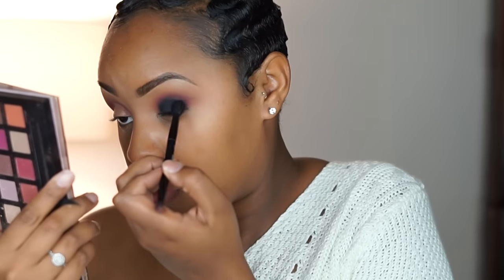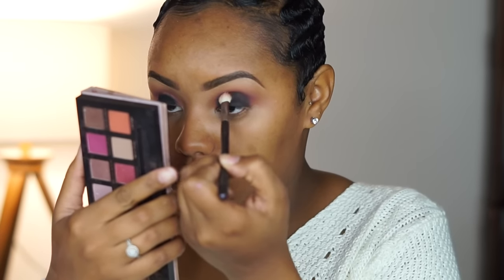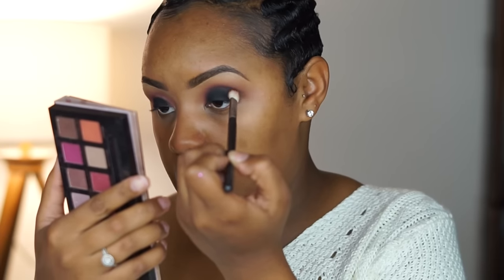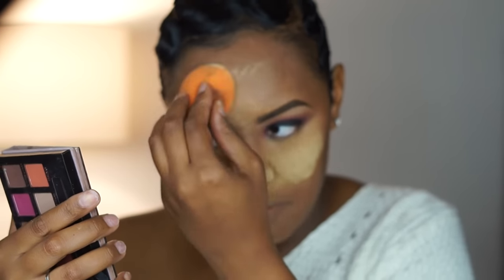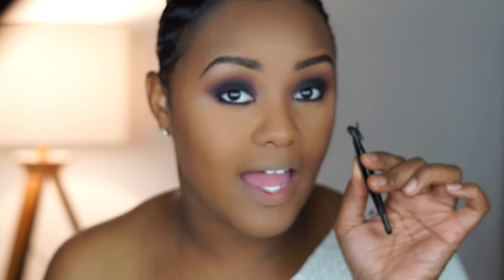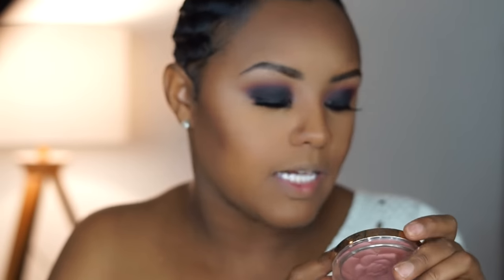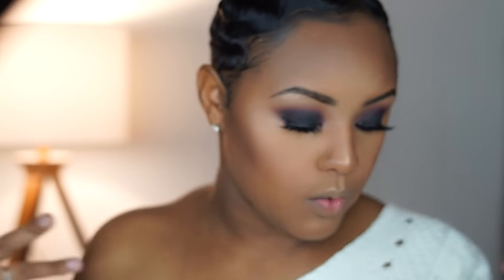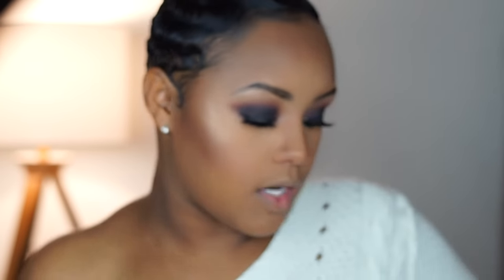FALL SMOKEY EYE TUTORIAL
Hello Dolls & WELCOME BACK TO MY CHANNY!!!

This fall smokey eye tutorial focuses on the eyes. I sped through the rest of the steps. I’m still struggling with my new lens so PLEASE be patient with me because I know it was blurry! I love you all. Details below.

F A C E:
Loreal Pro Glo Foundation 211
LA GIRL Pro Conceal Pure Beige
LA GIRL Pro Conceal Beautiful Bronze
Sacha Butter Cup Setting Powder
Makeup Shayla Tartiest Palette

E Y E S:
ABH RAW SIENNA
ABH BURNT ORANGE
ABH LOVE LETTER
JUVIAS PLACE JEZEBEL
ABH NOIR
Sephora Lashes- FLIRT

L I P S:
Revlon Lipgloss Peach Petal

My blog features instant access to my tutorials and other related content that I am sure you’ll love.

LIGHTING: Stellar Ring Light + 2 LimoStudio Soft boxes